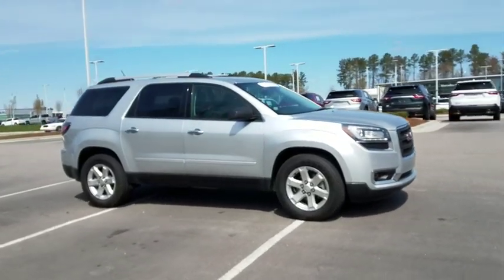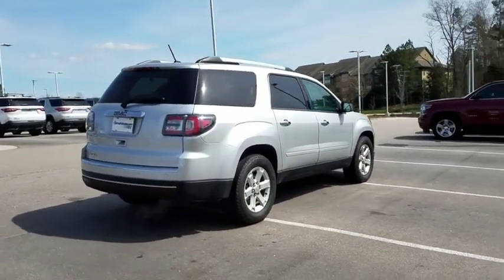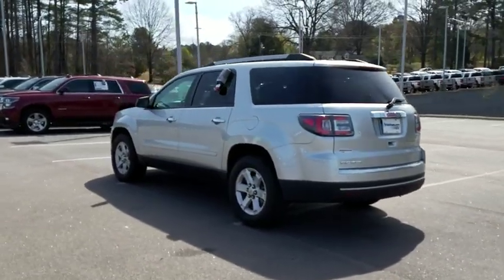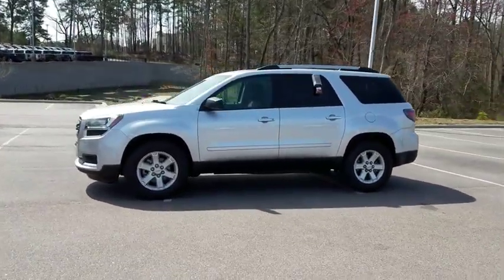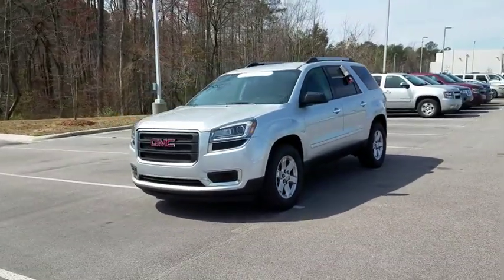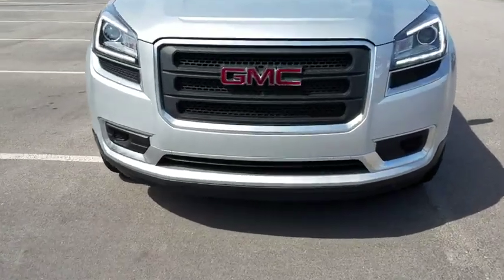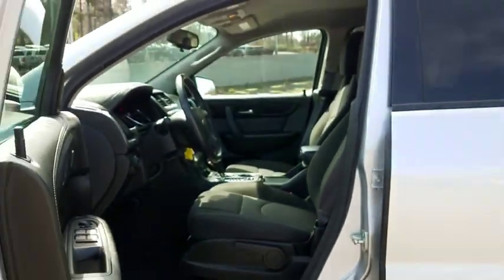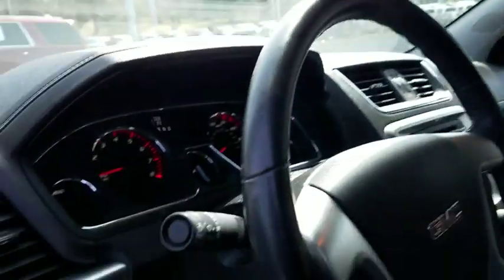2015 GMC Acadia Durham, Chapel Hill, Raleigh, Cary, Apex, NC GP12778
2015 GMC Acadia
2015 GMC Acadia FWD 4dr SLE w/SLE-1 - Stock#: GP12778 - VIN#: 1GKKRNED0FJ237909

409 S Roxboro St.

GMC Certified, CARFAX 1-Owner, Clean, ONLY 39,619 Miles! PRICED TO MOVE $200 below NADA Retail!, EPA 24 MPG Hwy/17 MPG City! 3rd Row Seat, Trailer Hitch, Back-Up Camera, Rear Air, Alloy Wheels, TRANSMISSION, 6-SPEED AUTOMATIC SHOP WITH CONFIDENCE: 6-Year/100,000-Mile Powertrain Limited Warranty, 12-Month/12,000-Mile Bumper-to-Bumper Limited Warranty in addition to remaining Factory Warranty, Vehicle Exchange Program: 3 Day / 150 Mile Guarantee, 24/7 Roadside Assistance and Courtesy Transportation, 172-Point Inspection, Exclusive CPO Scheduled 2 Year/24,000-Mile Scheduled Maintenance Program, 3-Month Trials Of OnStar services and SiriusXM All Access Package (if equipped) A GREAT TIME TO BUY: This Acadia is priced $200 below NADA Retail. KEY FEATURES INCLUDE: Third Row Seat, Rear Air, Back-Up Camera Rear Spoiler, Onboard Communications System, Aluminum Wheels, Keyless Entry, Privacy Glass, Steering Wheel Controls, Child Safety Locks. OPTION PACKAGES: TRAILERING EQUIPMENT includes (V08) heavy-duty cooling and (VR2) trailer hitch, ENGINE, 3.6L SIDI V6 (281 hp [210 kW] @ 6300 rpm, 266 lb-ft of torque @ 3400 rpm [359.1 N-m]) (STD), AUDIO SYSTEM, COLOR TOUCH AM/FM/SIRIUSXM RADIO WITH CD PLAYER 6.5 diagonal touch-screen display, USB port and auxiliary input jack (STD), TRANSMISSION, 6-SPEED AUTOMATIC (STD). Non-Smoker vehicle. GMC SLE with Quicksilver Metallic exterior and Ebony interior features a V6 Cylinder Engine with 281 HP at 6300 RPM*. EXPERTS ARE SAYING: With a big cargo hold, a comfortable ride and generous standard features, the three-row 2015 GMC Acadia ably meets the needs of crossover SUV shoppers. It's one of our top picks. -Edmunds.com. Great Gas Mileage: 24 MPG Hwy. Pricing analysis performed on 3/19/2019. Horsepower calculations based on trim engine configuration. Fuel economy calculations based on original manufacturer data for trim engine configuration. Please confirm the accuracy of the included equipment by calling us prior to purchase.